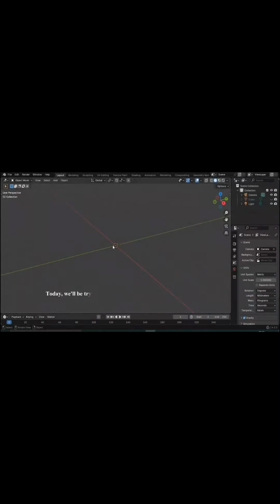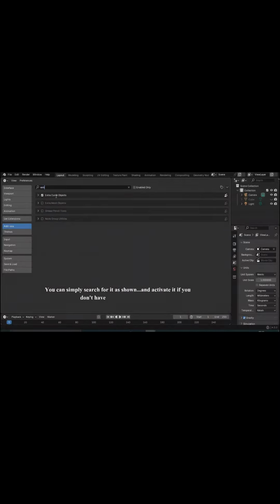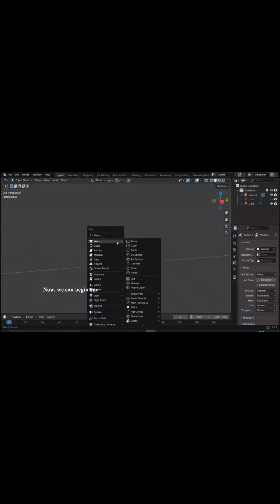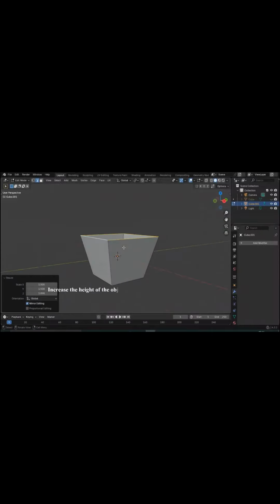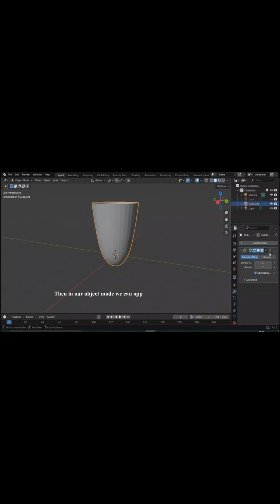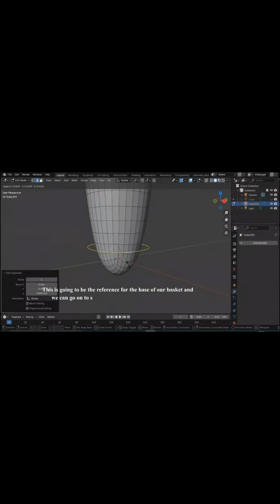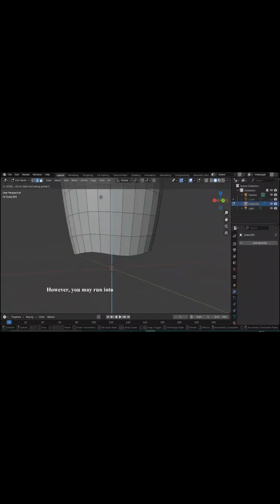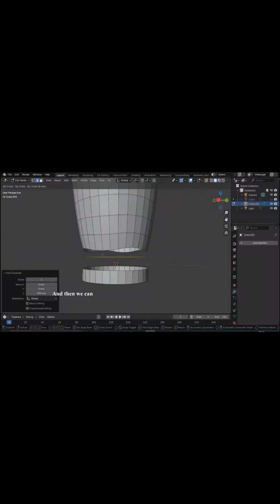How to Model a Laundry Basket in Blender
This is a tutorial video on how to model a Laundry Basket in Blender using Celtic Links Addon.

We also encourage you to leave a comment to let us interact with you.

list=PLmAMRg6X2S2zxWH4cQhPwENMWony21V4L